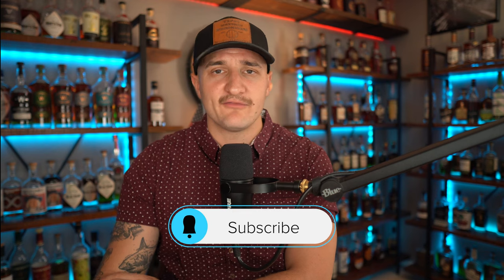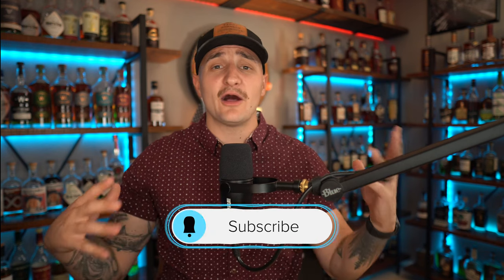Bourbons I should have bunkered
In this video we go over Bourbons that need to be bunkered